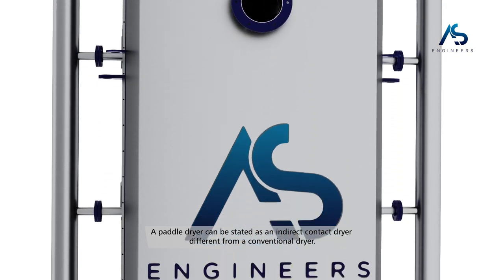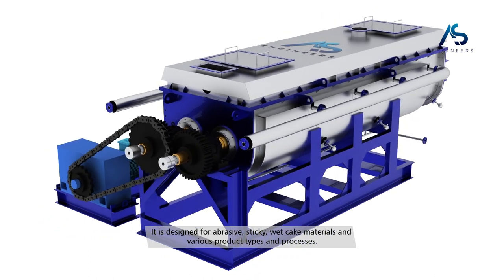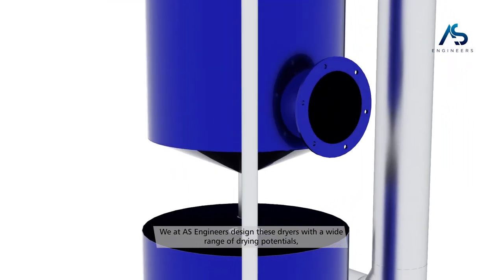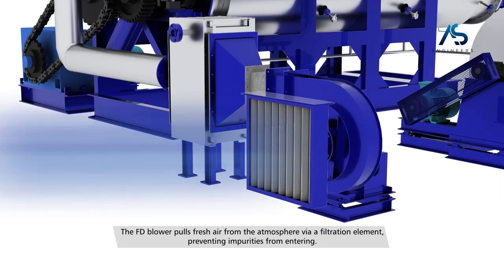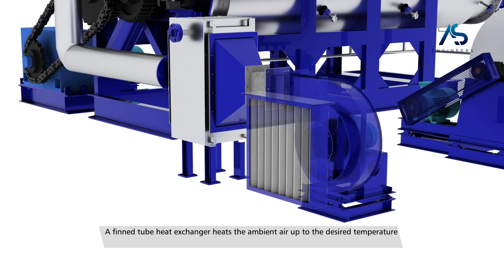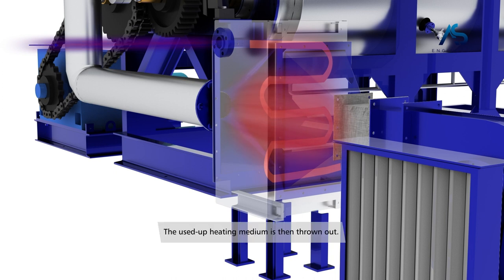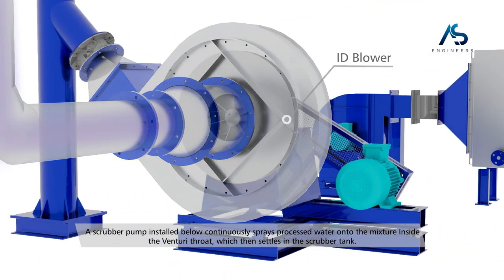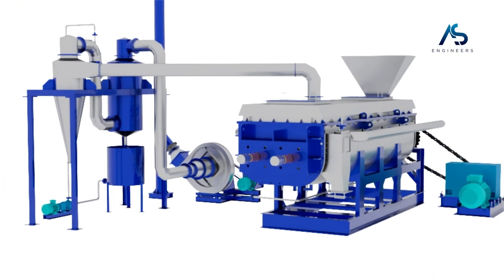Paddle Dryer Working Principle Animation | Industrial Drying | AS Engineers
Welcome to AS Engineers! Get ready to be amazed by our innovative paddle dryer. We bring you a comprehensive animation video showcasing the remarkable working principle of our innovative paddle dryer. This amazing video provides valuable insights into the functionality and versatility of the paddle dryer across various industries.

Discover how our paddle dryer efficiently removes moisture, dries materials, and enhances product quality. Whether it's chemicals, pharmaceuticals, food processing, or any other industry, the paddle dryer proves to be a game-changer.

By watching this video, you'll gain a clear understanding of how the paddle dryer optimizes drying processes, reduces energy consumption, and ensures superior product outcomes. Its unique design and advanced features make it an indispensable tool for manufacturers worldwide.

To learn more about the paddle dryer and its applications, visit our official